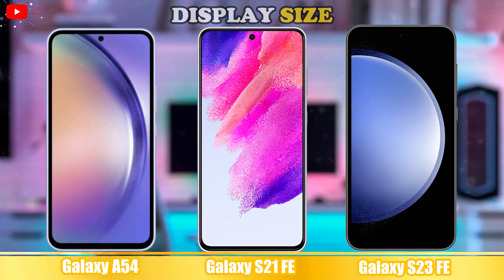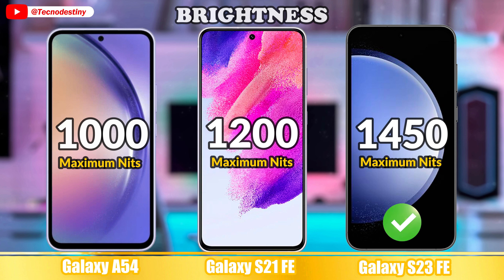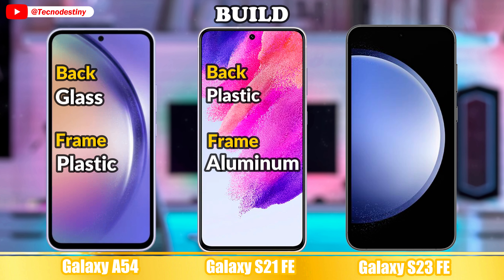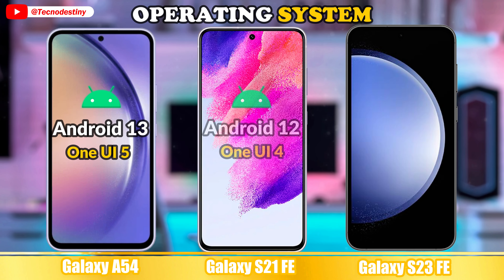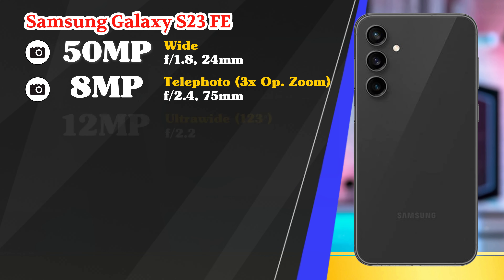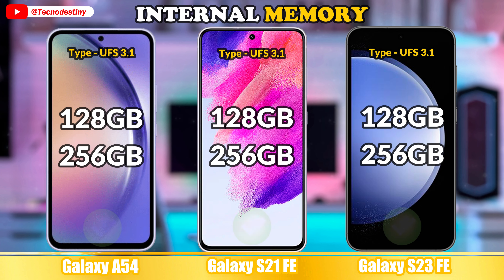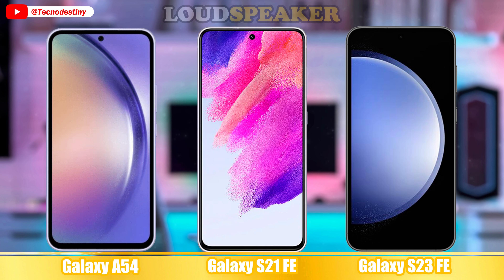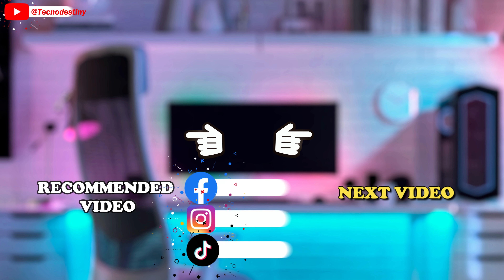Samsung A54 vs Samsung S21 FE vs Samsung S23 FE ✨ Full Review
What is the difference between Samsung Galaxy A54, Samsung Galaxy S21 FE and the Samsung Galaxy S23 FE? Find out here! ✨

This video showcases the key features of this new series of smartphones. Here, you'll find accurate information about the price, cameras, battery life, screen, and much more! 🔥

tecnodestiny
samsung galaxy s20 fe vs samsung galaxy s21 fe
samsung galaxy s21 fe vs samsung galaxy s20 fe
samsung galaxy s20 fe vs samsung galaxy s23 fe
samsung galaxy s23 fe vs samsung galaxy s20 fe
samsung galaxy s21 fe vs samsung galaxy s23 fe
samsung galaxy s23 fe vs samsung galaxy s21 fe
samsung galaxy s20 fe vs samsung galaxy s21 fe vs samsung galaxy s23 fe
samsung galaxy s21 fe vs samsung galaxy s23 fe vs samsung galaxy s20 fe
samsung galaxy s23 fe vs samsung galaxy s21 fe vs samsung galaxy s20 fe
samsung galaxy s20 fe vs samsung galaxy s23 fe vs samsung galaxy s21 fe
samsung galaxy s21 fe vs samsung galaxy s20 fe vs samsung galaxy s23 fe

galaxy s20 fe vs galaxy s21 fe vs galaxy s23 fe
galaxy s21 fe vs galaxy s23 fe vs galaxy s20 fe
galaxy s23 fe vs galaxy s21 fe vs galaxy s20 fe
galaxy s20 fe vs galaxy s23 fe vs galaxy s21 fe
galaxy s21 fe vs galaxy s20 fe vs galaxy s23 fe

samsung s20 fe vs samsung s21 fe vs samsung s23 fe
samsung s21 fe vs samsung s23 fe vs samsung s20 fe
samsung s23 fe vs samsung s21 fe vs samsung s20 fe
samsung s20 fe vs samsung s23 fe vs samsung s21 fe
samsung s21 fe vs samsung s20 fe vs samsung s23 fe

s20 fe vs s21 fe
s21 fe vs s20 fe
s20 fe vs s23 fe
s23 fe vs s20 fe
s21 fe vs s23 fe
s23 fe vs s21 fe
s20 fe vs s21 fe vs s23 fe
s21 fe vs s23 fe vs s20 fe
s23 fe vs s21 fe vs s20 fe
s20 fe vs s23 fe vs s21 fe
s21 fe vs s20 fe vs s23 fe